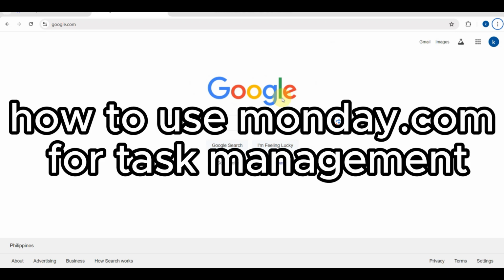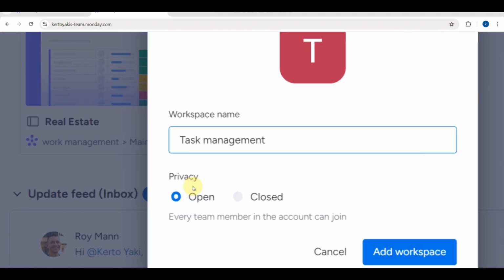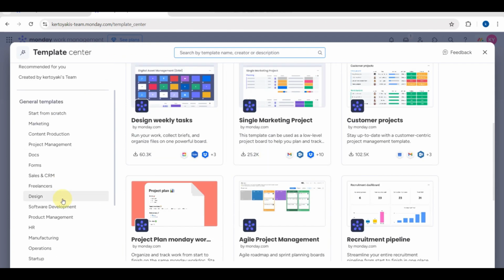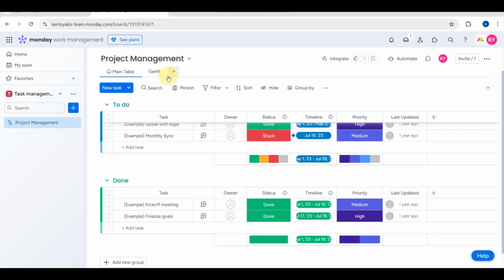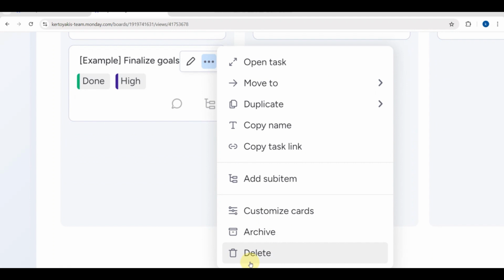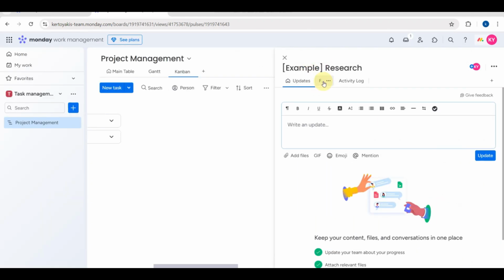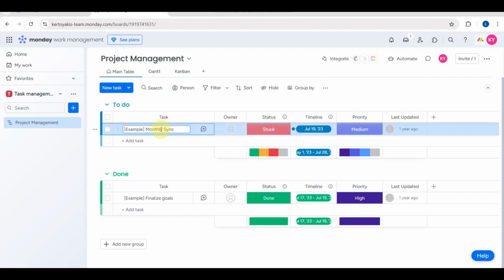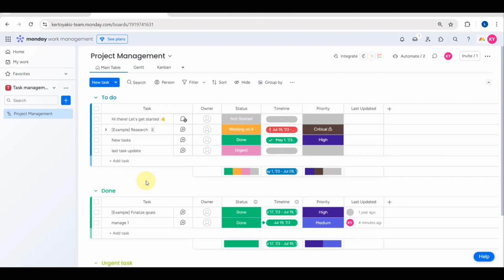How to Use Monday.com for Task Management (Full Guide)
Looking to streamline your task management? Check out this full guide on how to use Monday.com for all your task management needs!